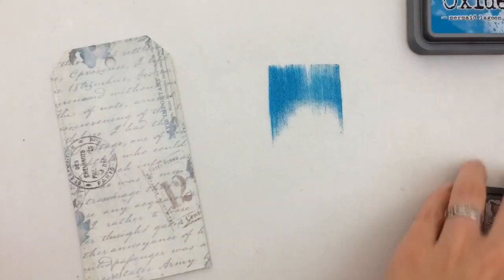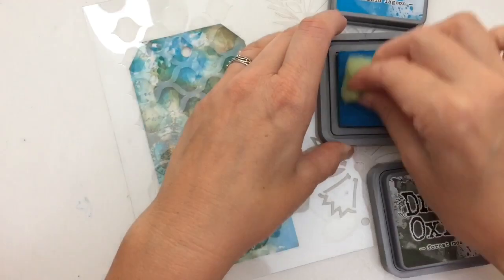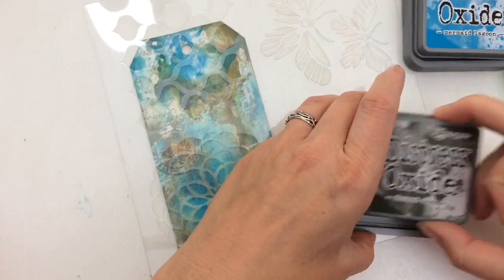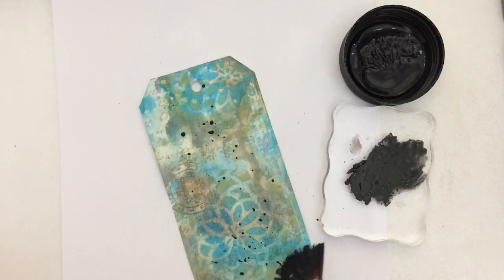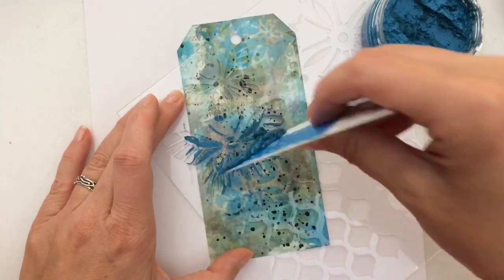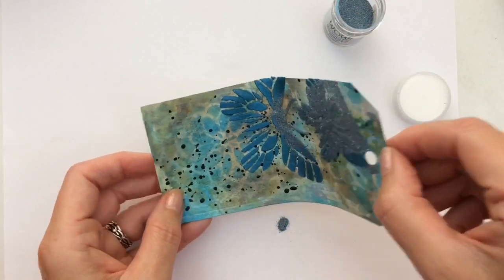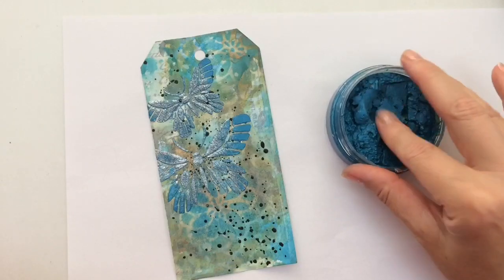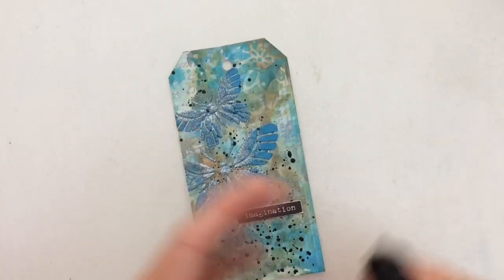Distress Oxide, Nuvo Mousse, WOW & Scrapbook paper Mixed Media tag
In this video I’m going make a mixed media tag with fabScraps scrapbook paper as a base
I use distress oxide inks to make the colour layers and a stencil with Nuvo embellishment mousse and I have another fun and easy technique with WOW embossing powder

FabScraps paper collection C88 006
FabStencil C104 DS 087
Sizzix tag dies set
nuvo embellishment mousse pacific teal
ditress oxide gatehered twigs, mermaid lagoon, forest moss
WOW silver stratosphere embossing glitter
gesso black
perlen pen white

Get your Cosmic Shimmer Chalk cloud Colour ink colour chart freebie

If you find my video’s to fast or to slow, you can change the speed, when watching on the computer   you can click the little cog symbol in the bottom right of the video and change the settings.
You can also change the speed on tablet or phone, go to the top right of the video and click the three dots and choose the speed you like.

Heel erg bedankt voor het kijken!
Zijn mijn video’s te snel of te langzaam, je kan de snelheid aanpassen, als je kijkt op een computer kun je op het kleine tandwieltje in de rechtsonder in de hoek klikken om de snelheid aan te passen.
Je kan ook op de tablet of telefoon de snelheid aanpassen, ga hiervoor naar rechtsboven in de hoek, klik op de 3 stipjes en kies de snelheid die je wilt.